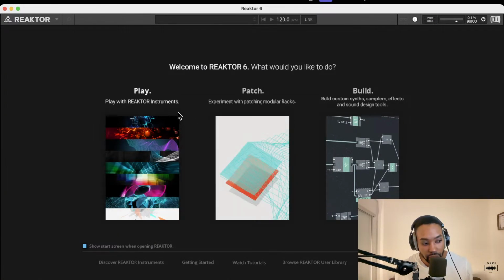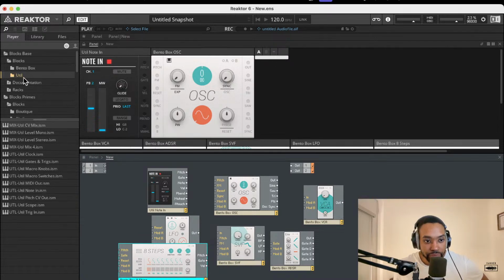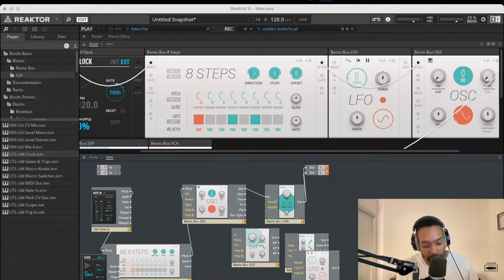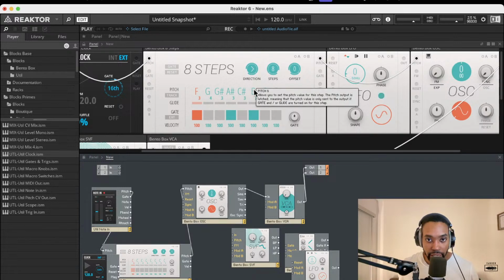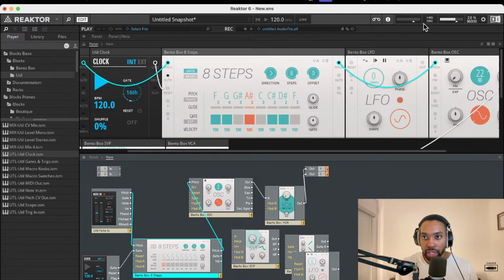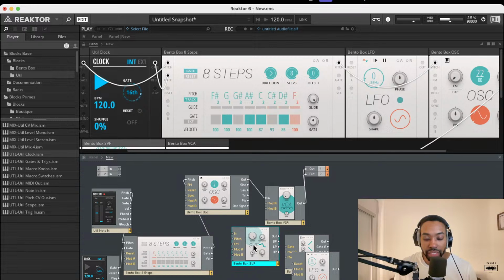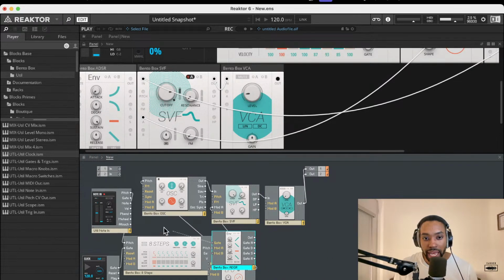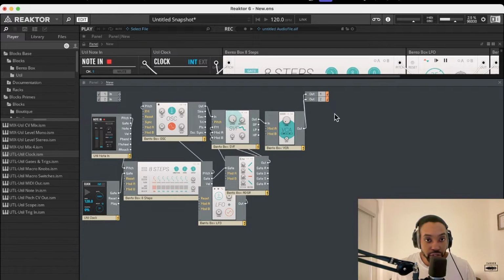DannyXanderMusic Reaktor Sound Design Build a Custom Synth